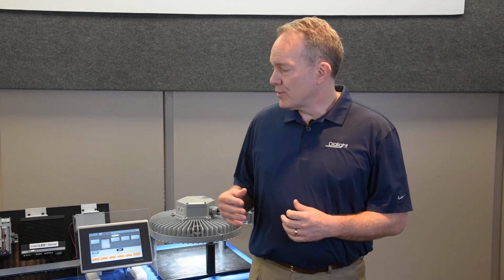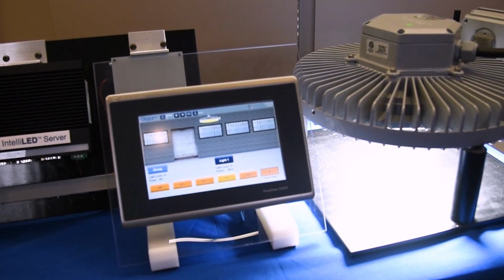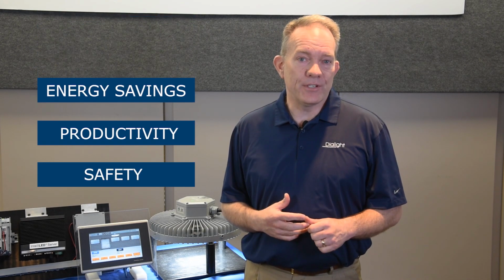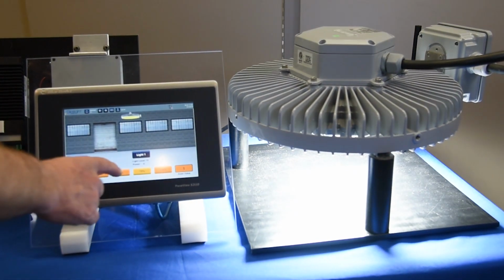Advanced Lighting Controls with Dialight's IntelliLED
Dialight's IntelliLED is an industrial lighting control system that can connect directly into your Rockwell Automation process, taking your controls to the next level. Improve safety, productivity and energy savings with IntelliLED.